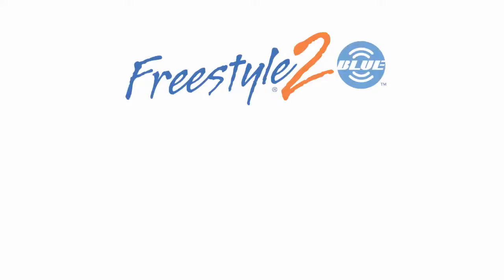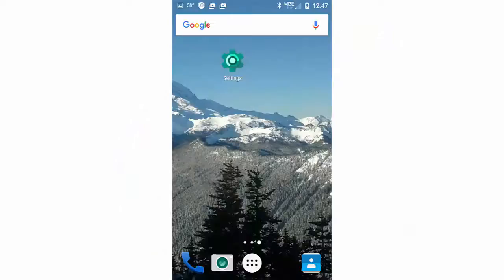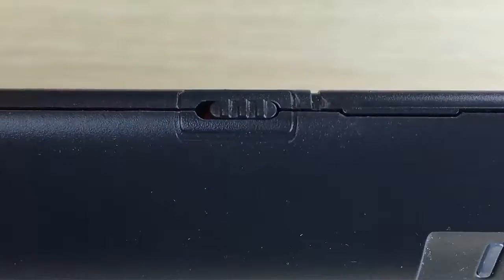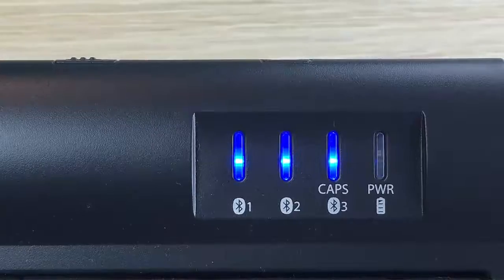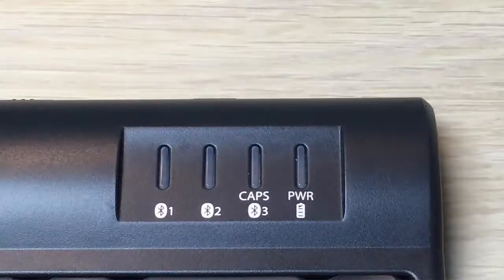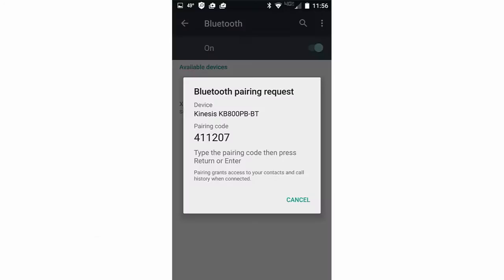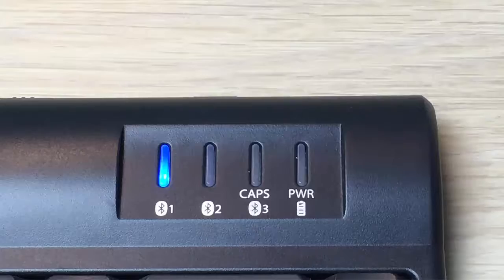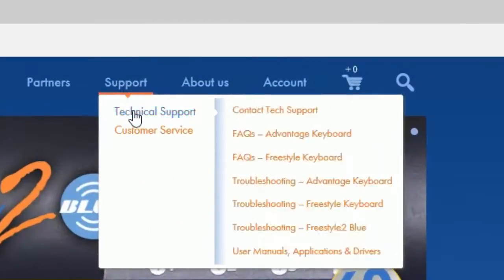Kinesis FS2 Blue Pairing with Android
Kinesis Freestyle2 Blue Wireless Bluetooth Keyboard Pairing with Android